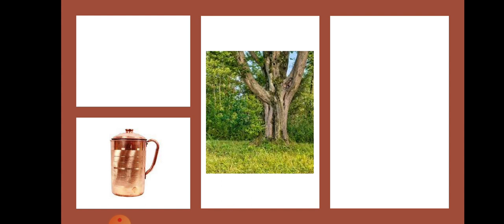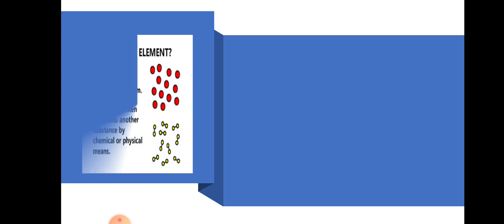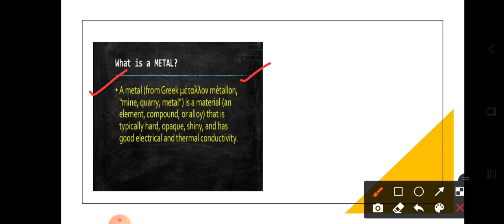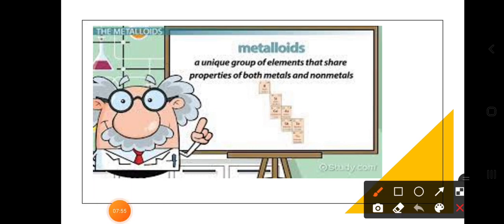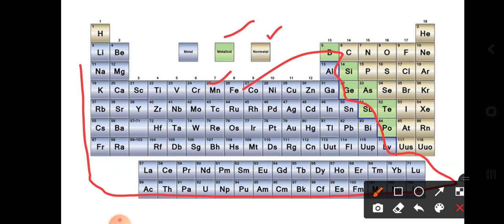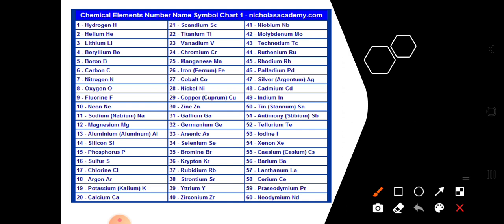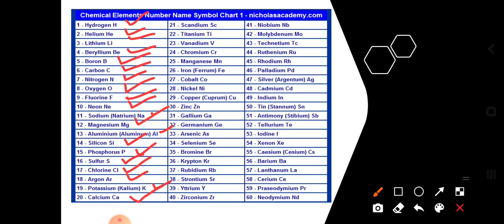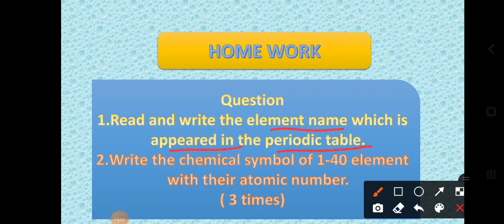CLASS VIII SCIENCE METALS AND NON METALS PART 1